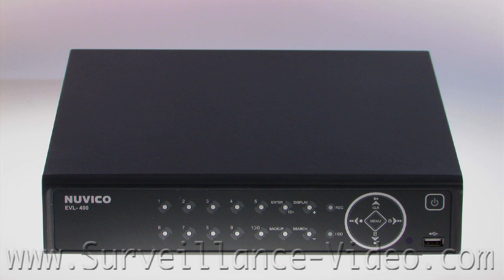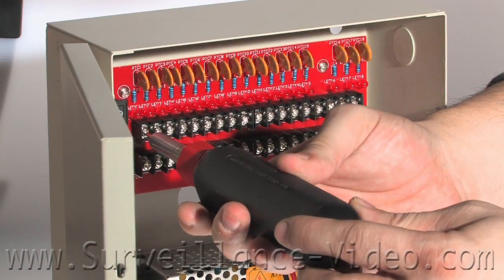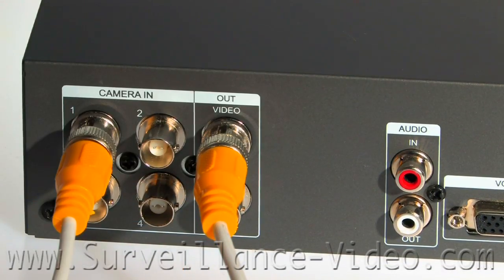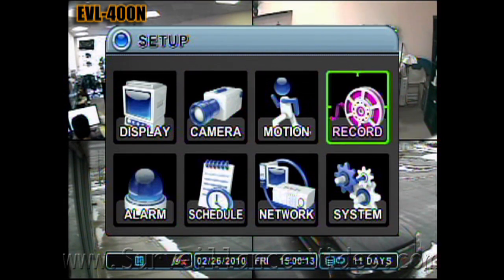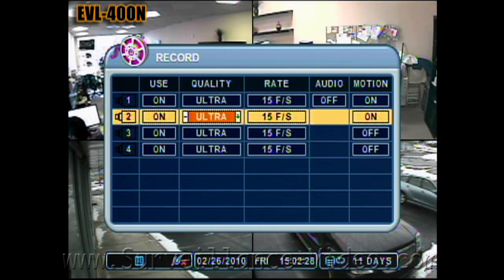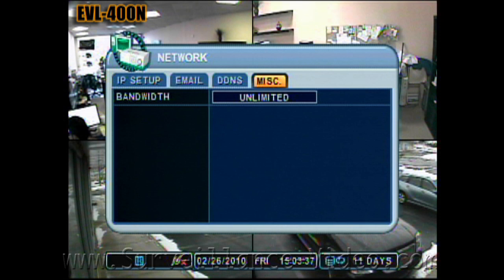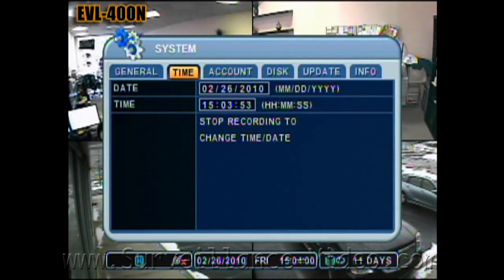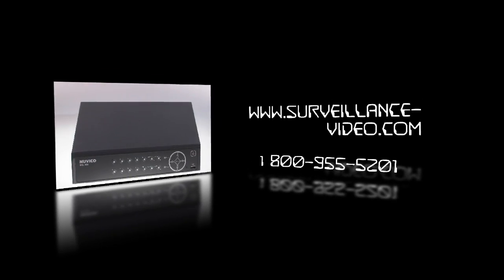Setting Up A Complete Video Surveillance System from Surveillance-Video.com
This brief video is to explain how to set up a complete video surveillance system.